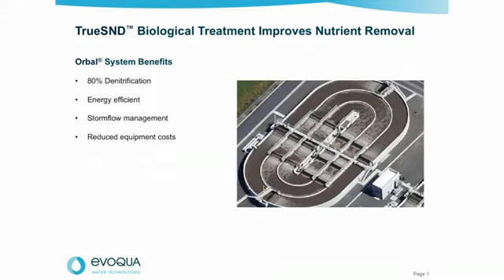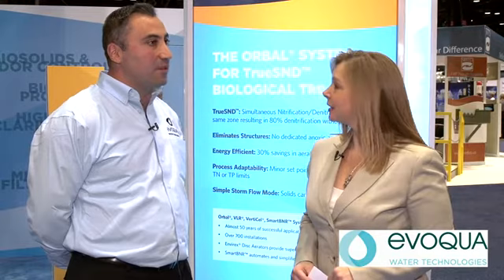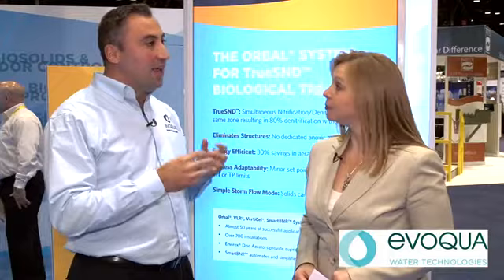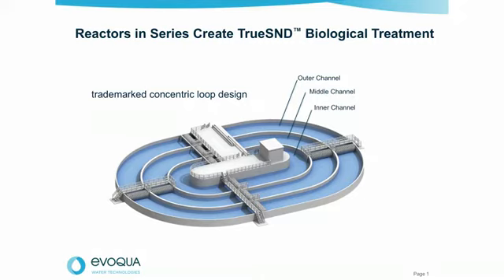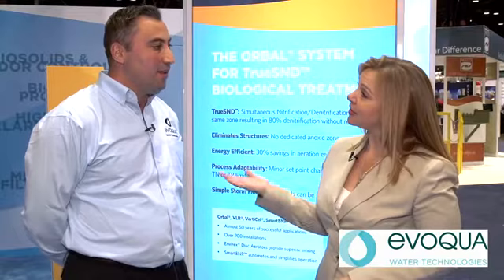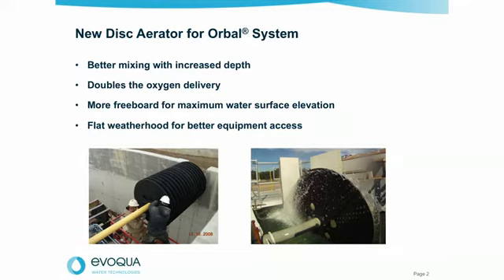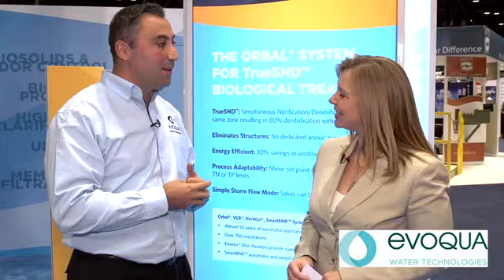Orbal® System for TrueSND™ Biological Treatment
Technical Sales Manager, Freddy Kade, discusses Evoqua's TrueSND™ biological treatment system, which provides simultaneous nitrification-denitrification, reducing energy costs and maintaining flexibility and redundancy for changing conditions.